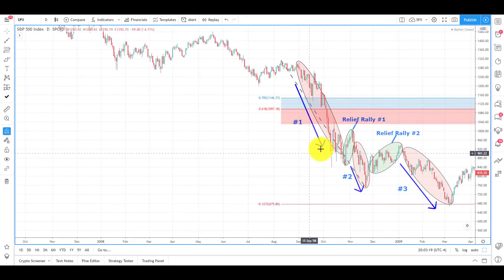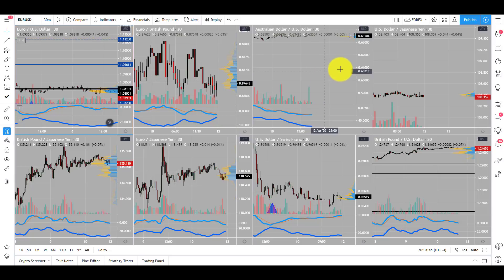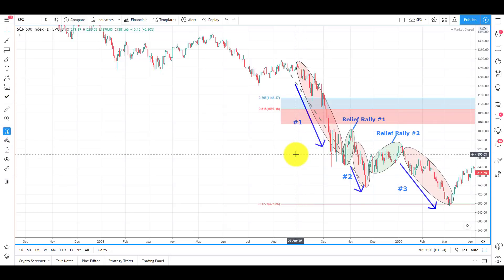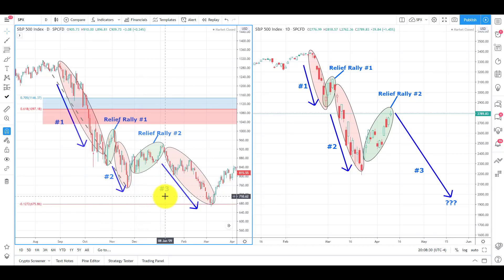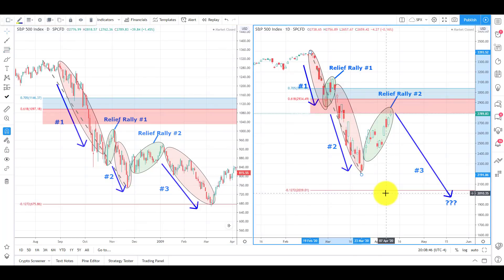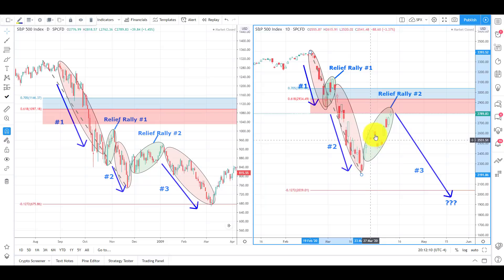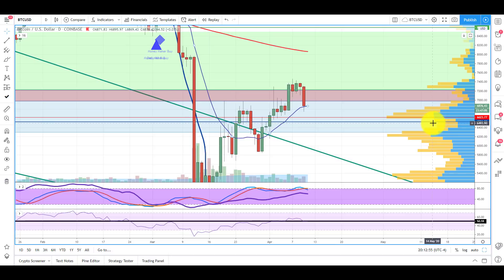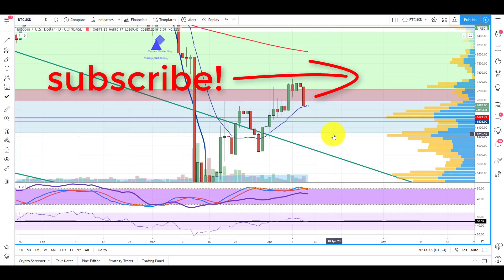Bitcoin and the 2008 Crash Pattern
Twitter.com/Thetradegenius
Instagram.com/Thetradegenius